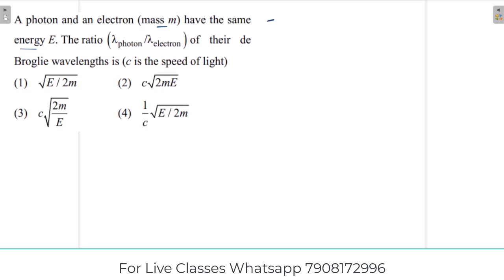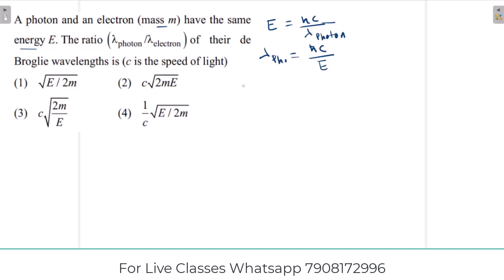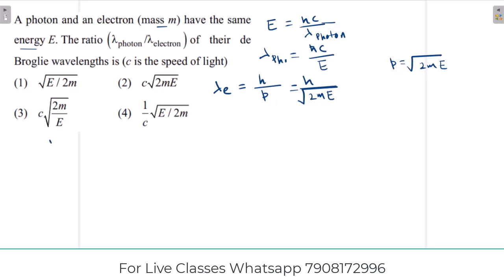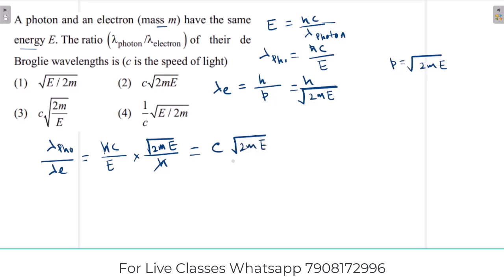NEET 2025 Physics PYQ | Photon vs Electron de Broglie Wavelength Problem | NEET 2026 & 2027 Prep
In this video, we solve an important NEET 2025 Physics Previous Year Question (PYQ) on Photon vs Electron de Broglie Wavelengths. ⚡

You will learn:

How to compare de Broglie wavelengths of a photon and an electron with the same energy

Key formulas:
𝜆
ℎ
𝑝
λ=
p
h

, photon energy
𝐸
𝑝
𝑐
E=pc, and electron de Broglie relation

How to avoid common mistakes in such conceptual questions

This question is not just important for NEET 2025, but also for NEET 2026 and NEET 2027 aspirants preparing for Physics. 🚀

📌 If you’re looking to strengthen your NEET Physics preparation, this video is perfect for you!